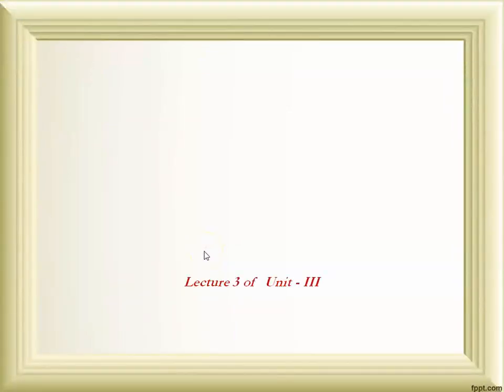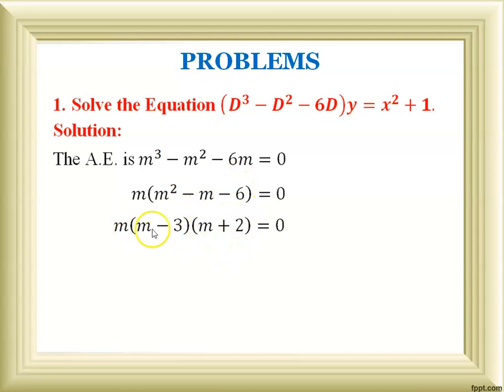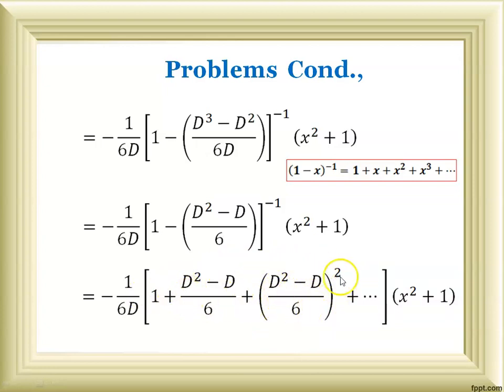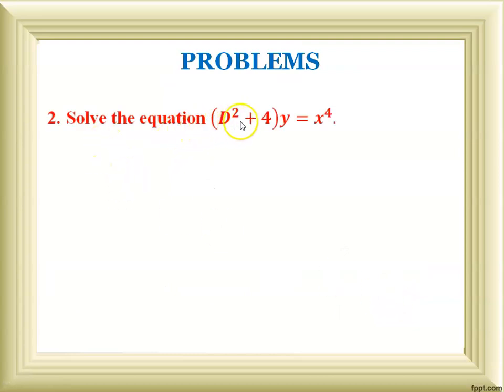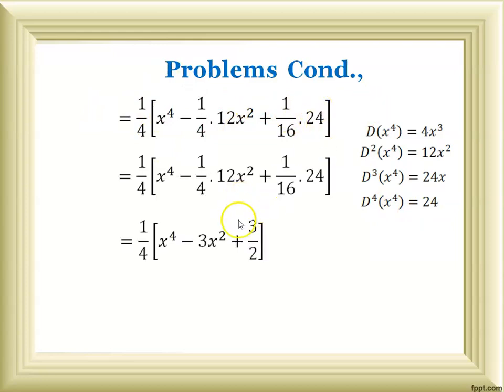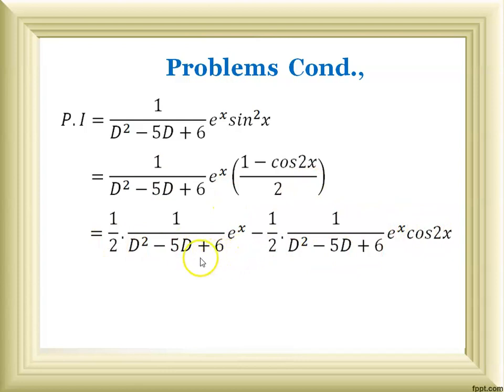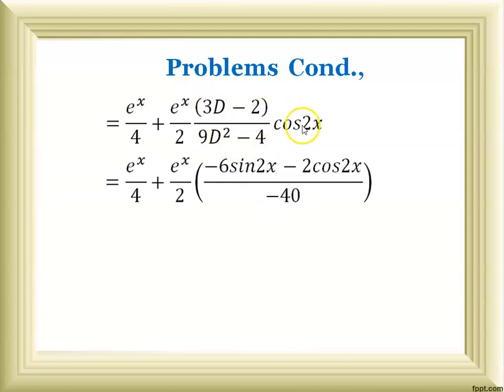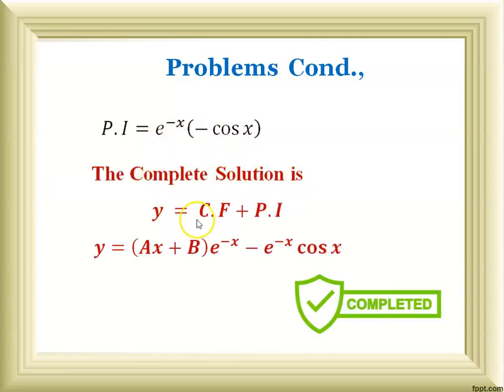Particular I ntegral Type III & IV